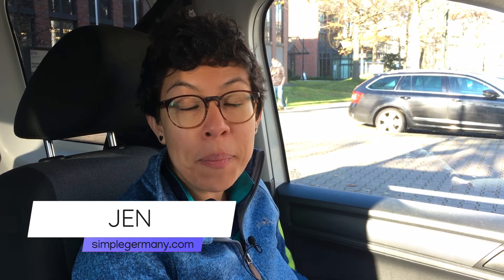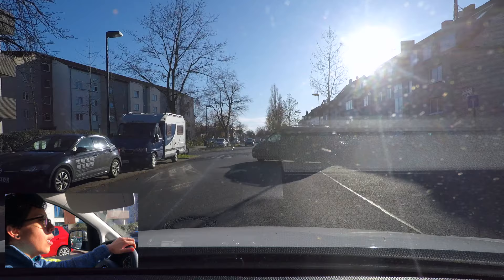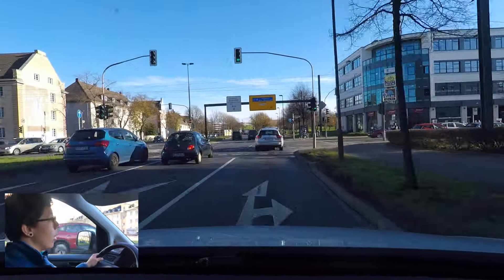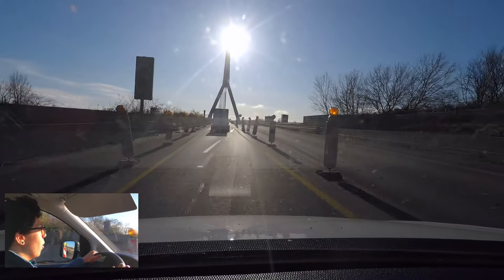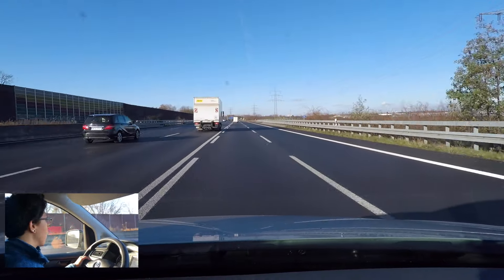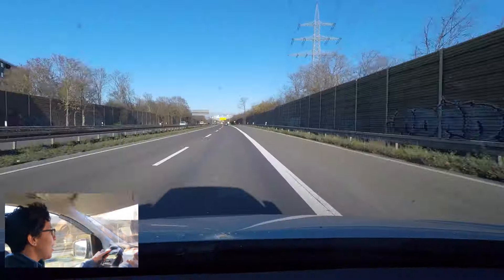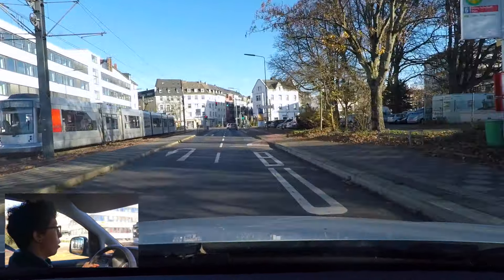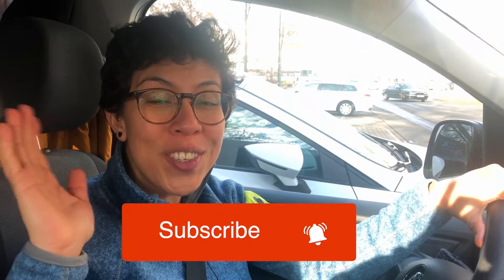TIPS for driving in Germany - Drive along with a local 🚘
Driving in Germany does not have to scare you! Buckle up as I take you on a ride where we drive through the German roads. You will learn what traffic rules you need to be aware of and some tips on how to drive safely on the German roads and Autobahn.